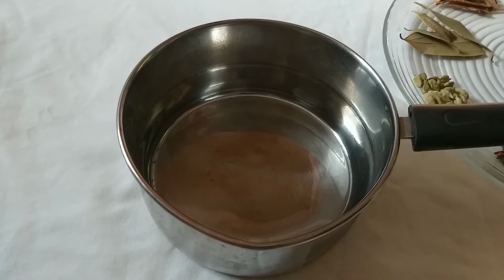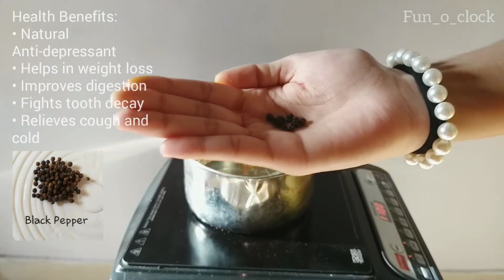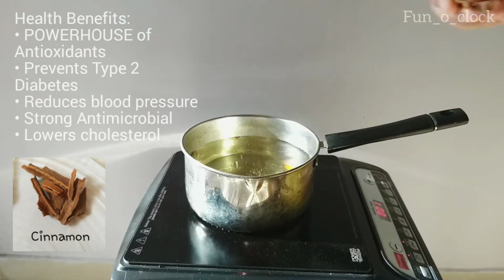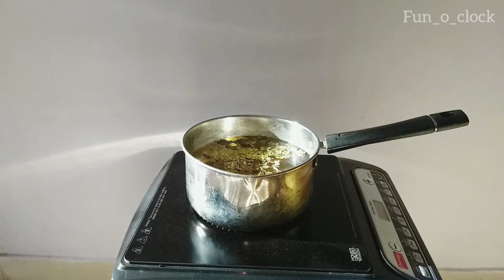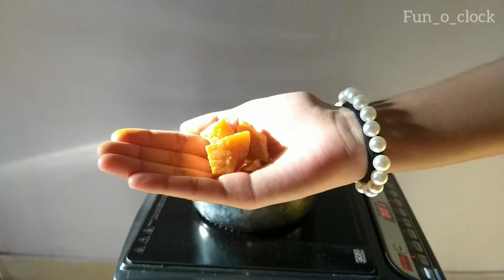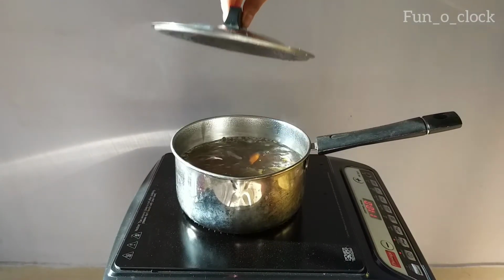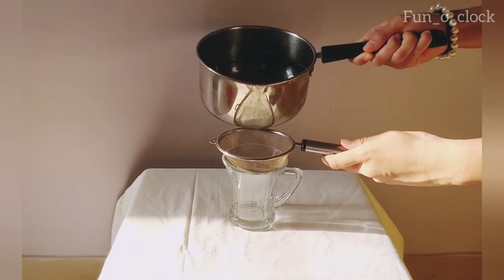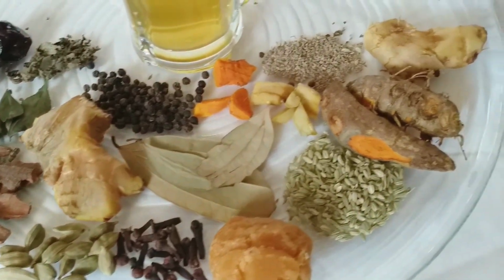🌿 Make Herbal Tea + Benefits of 12 Herbs 🍃 Without Sugar & Tea leaves | Ayurvedic Tea Recipe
Wellness in just one tea: Herbal tea. Tastes absolutely delicious and that too without tea leaves and sugar.

Did you know? All the ingredients mentioned here help prevent cancer.

I would love to see any creations that were inspired by my videos. Tag me on Instagram @fun_o_clock or use the hashtag fun_o_clock to let me know 😄💖

Lots of hugs and love 💖